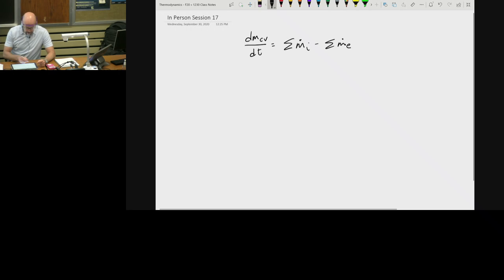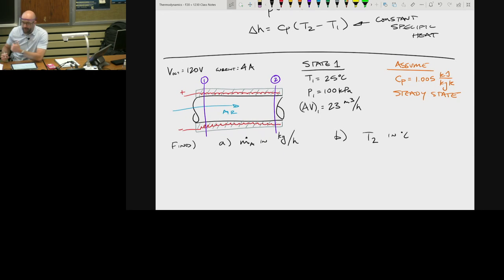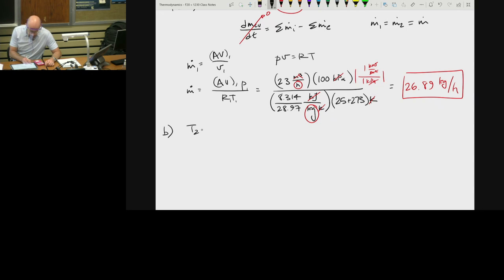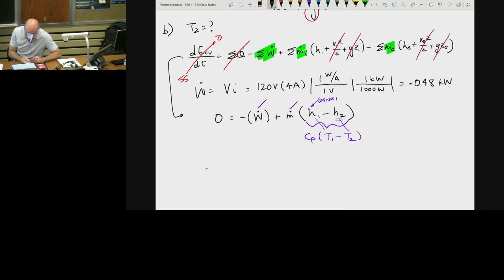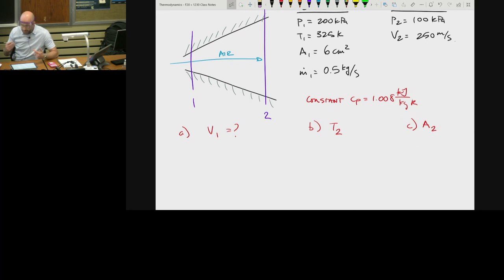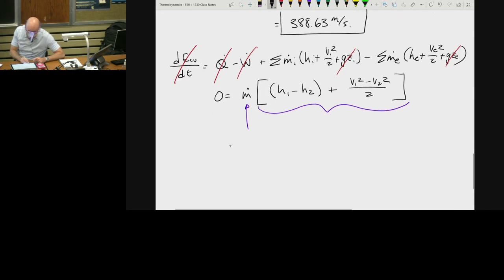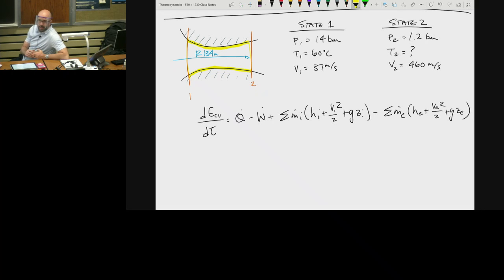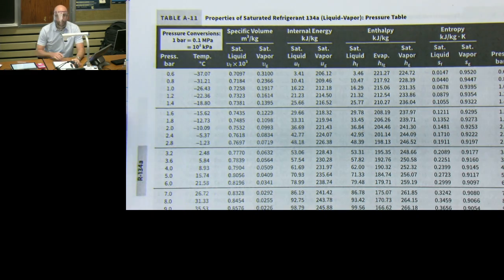In Person Session 17 - First Law for Open Systems - Pipes, Diffusers, and Nozzles